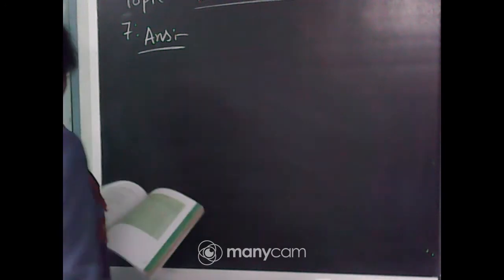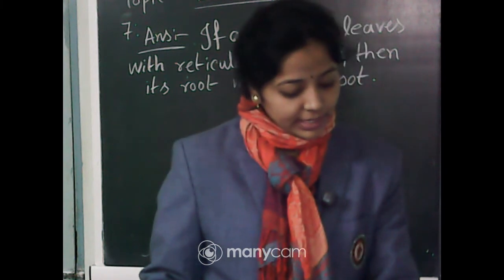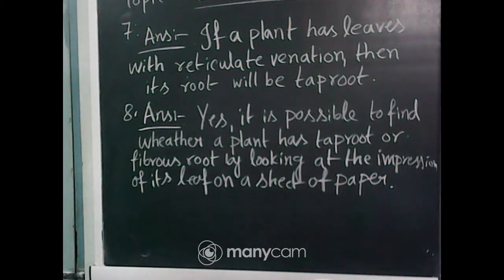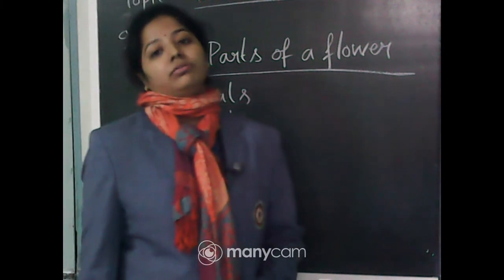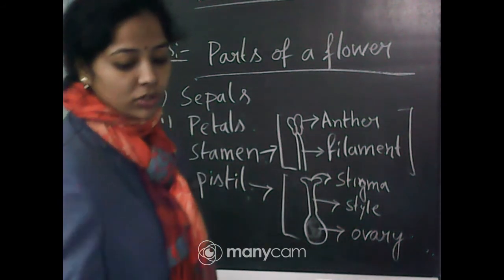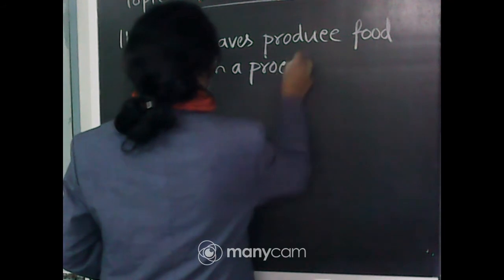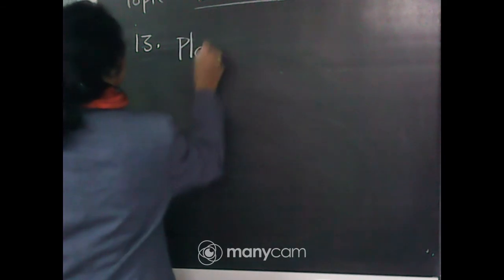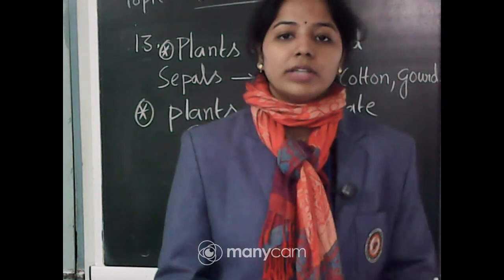CLASS VI SCIENCE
TOPIC: EXERCISES( CH 7 QUESTION NO. 7 TO 13)